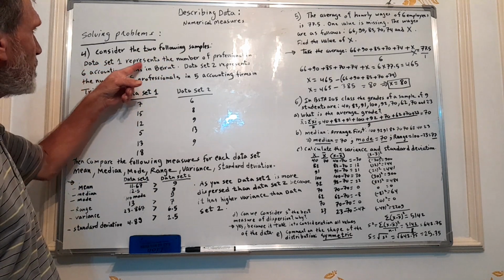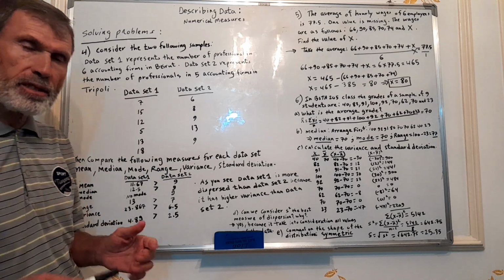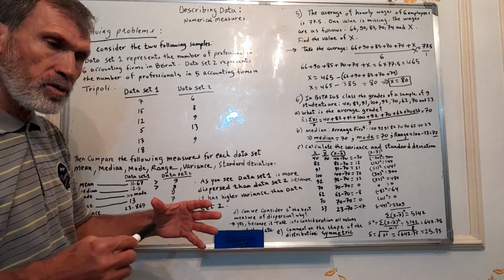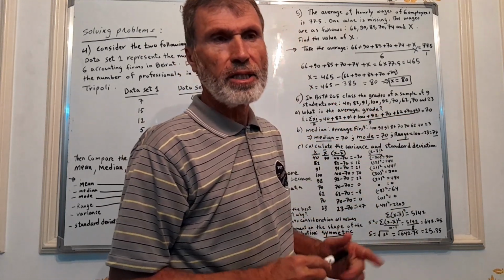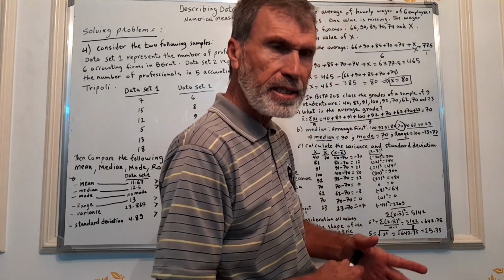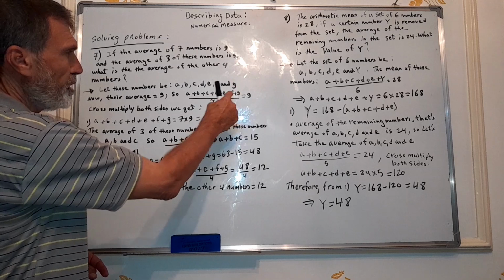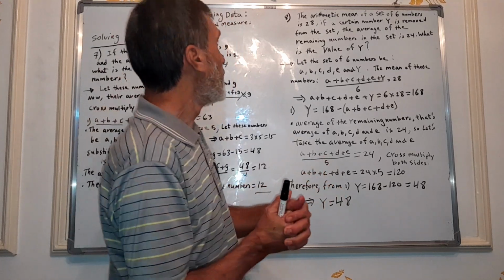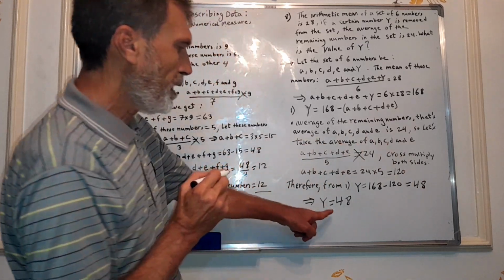Describing Data: numerical measures (part4)